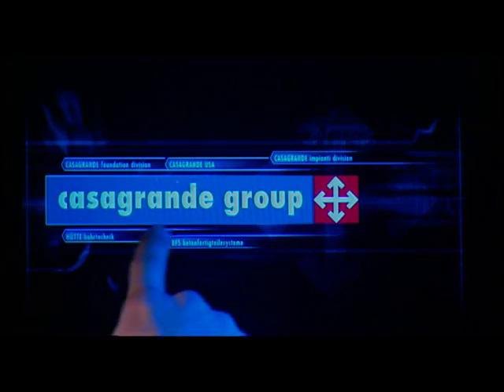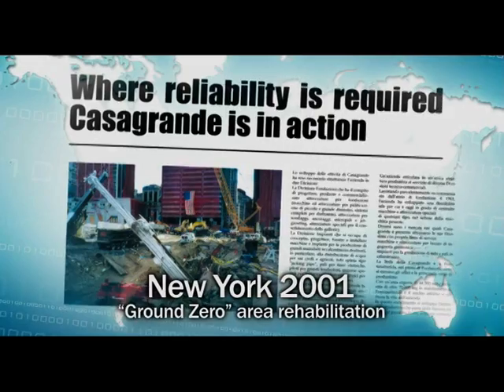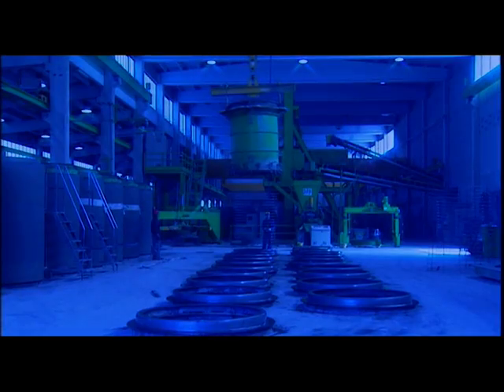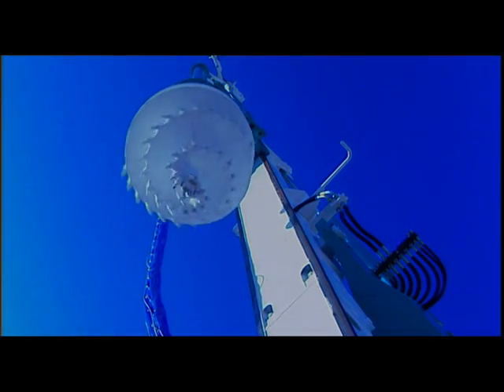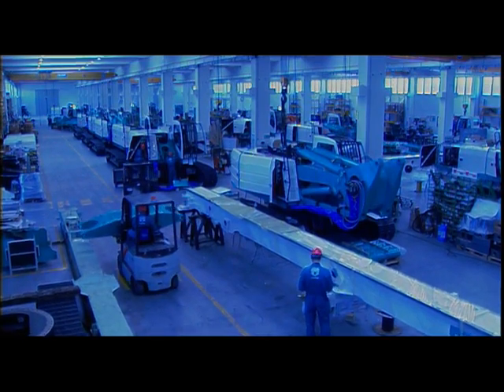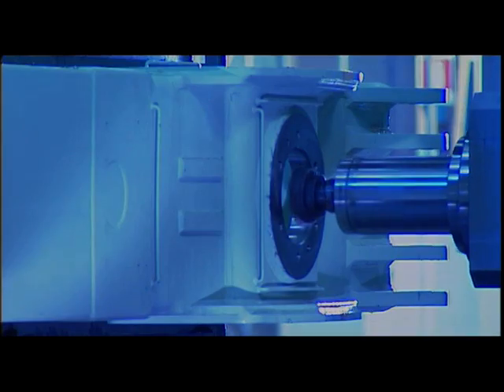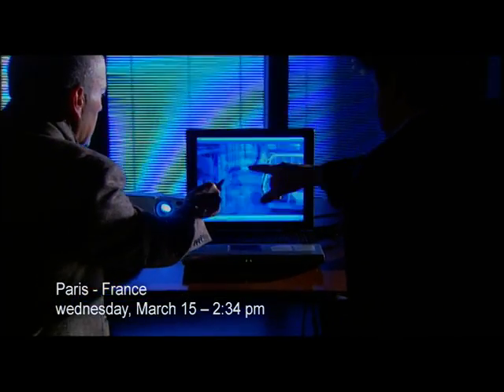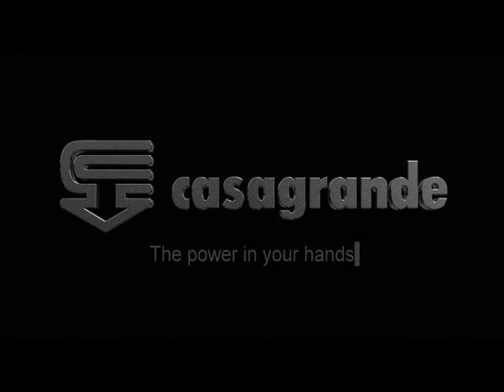Casagrande Corporate Movie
Casagrande is responsible for engineering, manufacturing and distributing foundation drilling equipment for the construction industry.  Casagrande is located in Fontanfredda, Italy and has representation in the United States through Casagrande USA which is located in Lafayette, NJ.